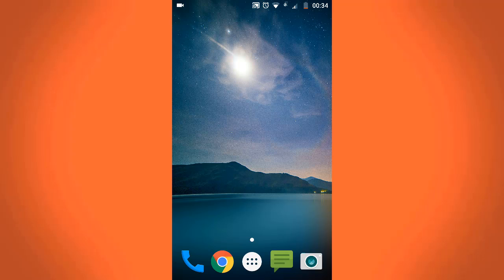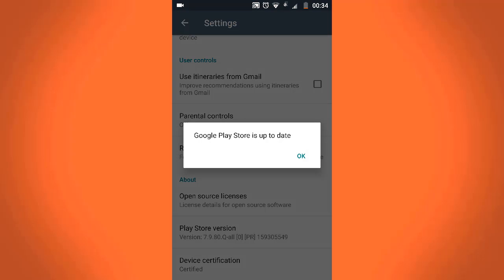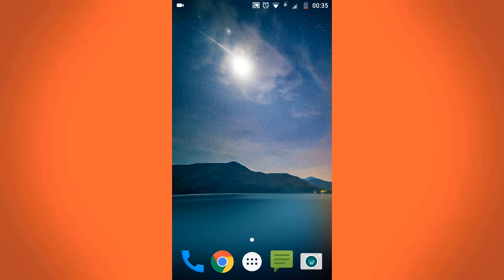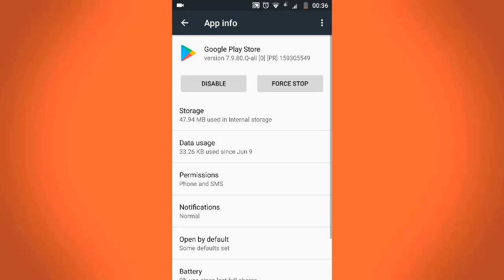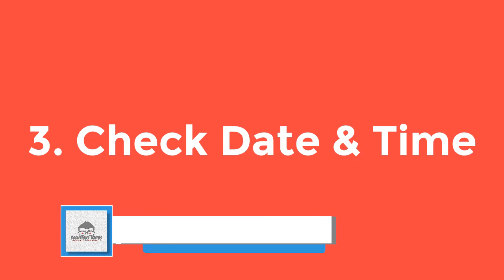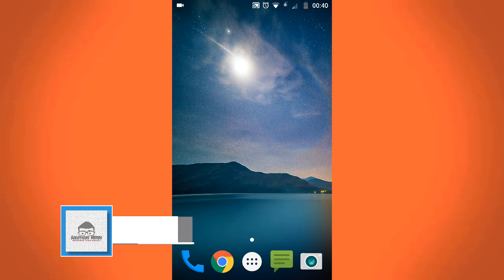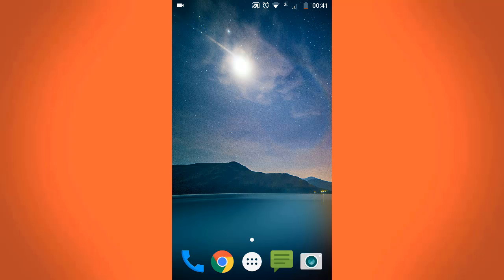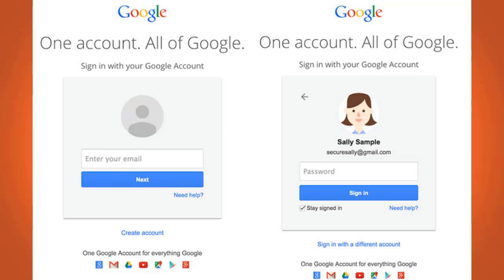How to fix Play store Download pending through 4 Methods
new Video about play store download pending
In this video you will solve play store download pending through 4 different methods.